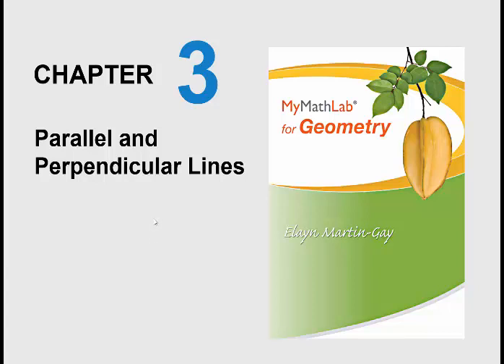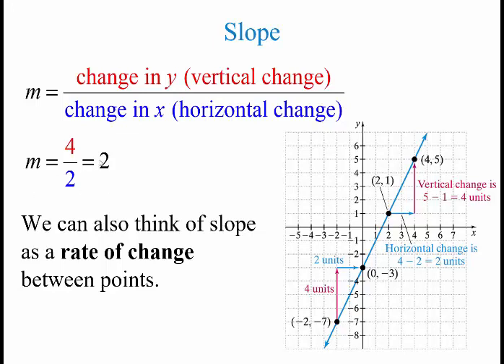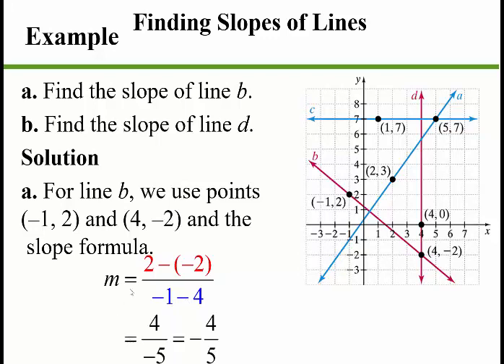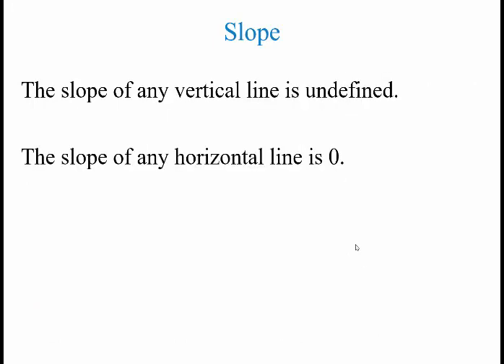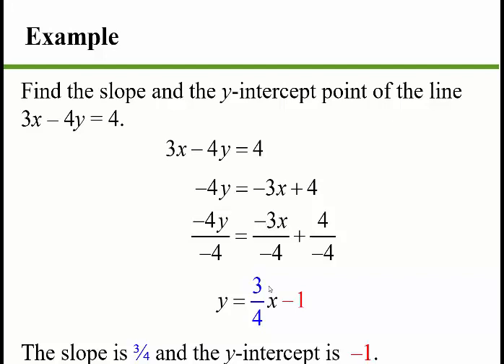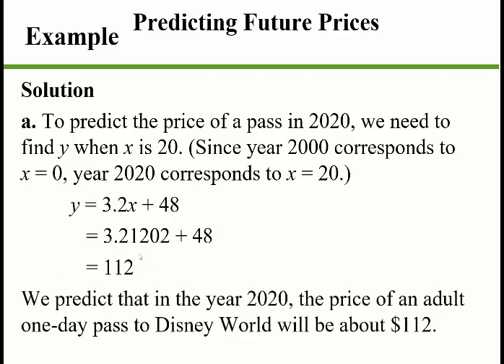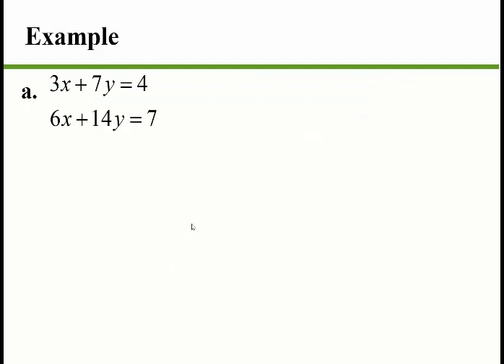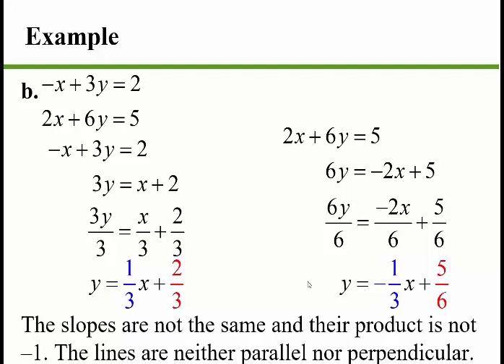MATH138 Section 3.6 Lecture Video